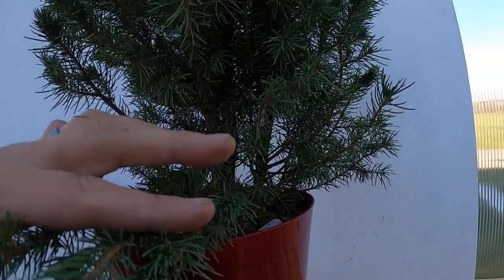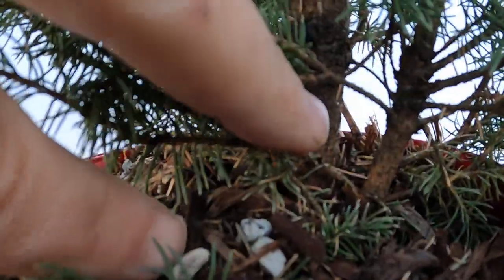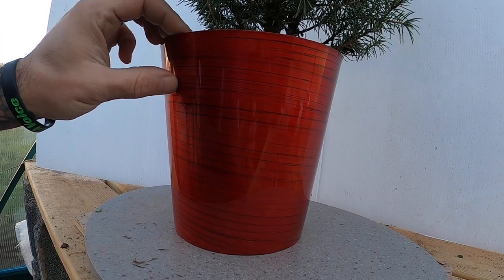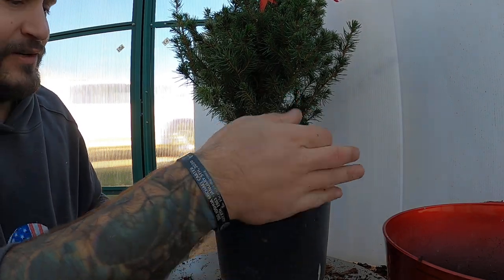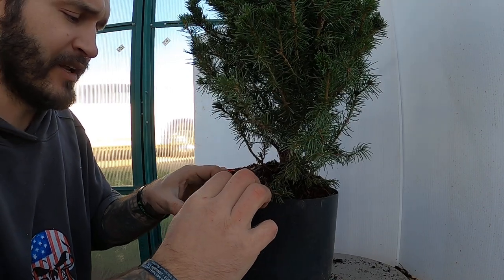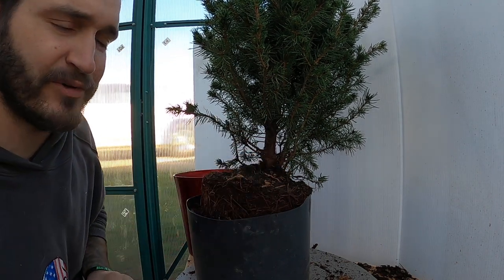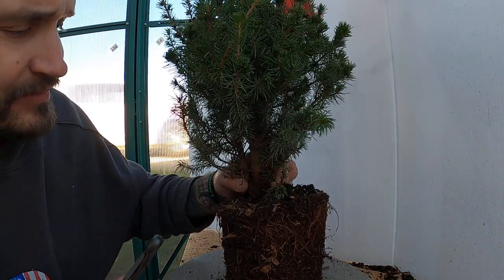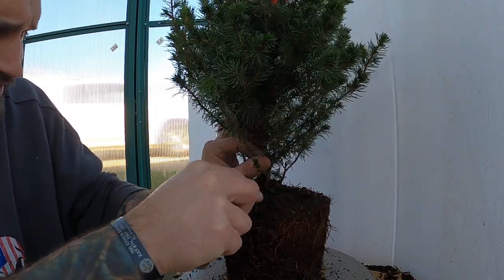Dwarf Alberta Spruce Pre Bonsai Styling: Part 1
So I broke this video in 2 parts because I knew it was going to be a long one. This part of the video will involve switching pots and exposing more of the trunk base, as well as 1 big cut. I hope you enjoy the video!